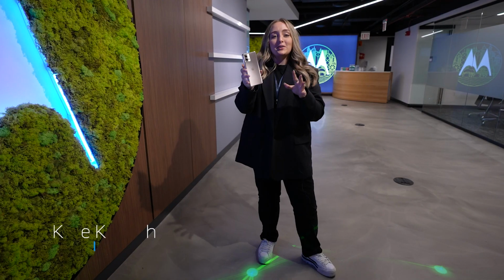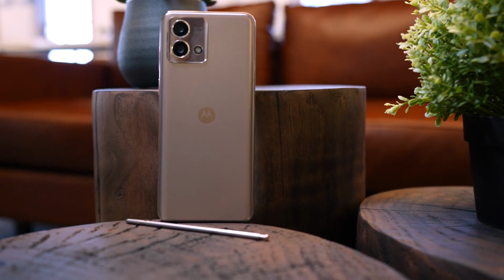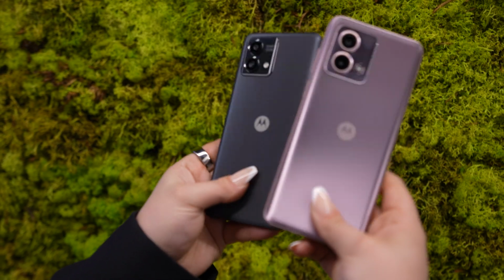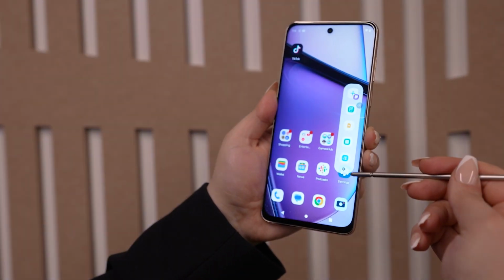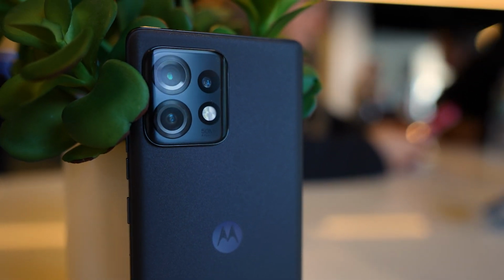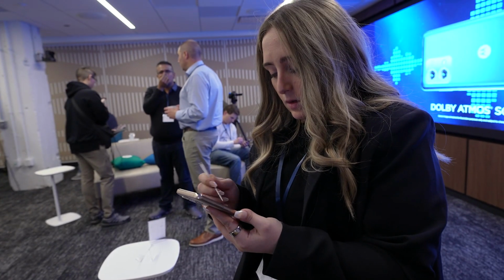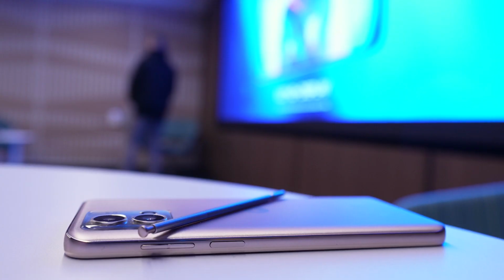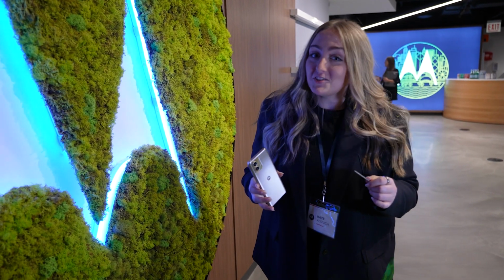Moto G Stylus 5G (2023) Hands On: So Smooth!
The Motorola Moto G Stylus 5G 2023 looks to improve on the original Moto G Stylus 5G 2022, but with a newer chipset, improved stylus latency and a 120Hz display refresh rate.

The 6.8-inch FHD+ screen, 256GB of storage and 5,000 mAh battery capacity also make the Moto G Stylus 5G's specs sound strong.

Here is our hands-on Moto G Stylus 5G review, including our first impressions, plus everything you'll want to know about availability, battery life, cameras and more.

00:00 - Moto G Stylus 5G
00:30 - Design
00:50 - Display
01:24 - Camera Quality
01:45 - Battery Life
02:20 - Price